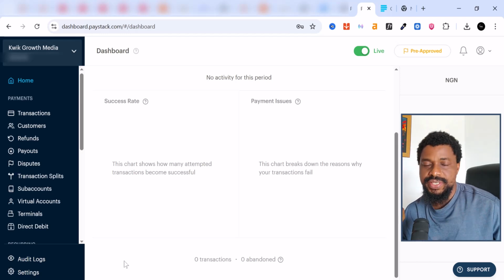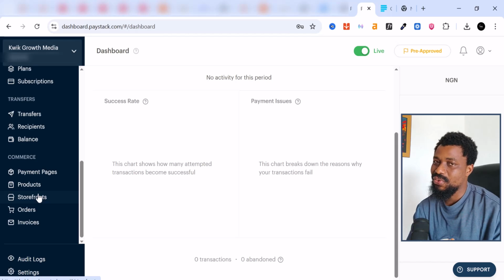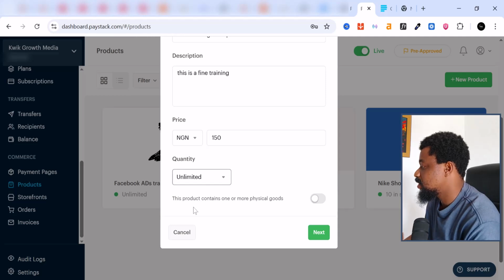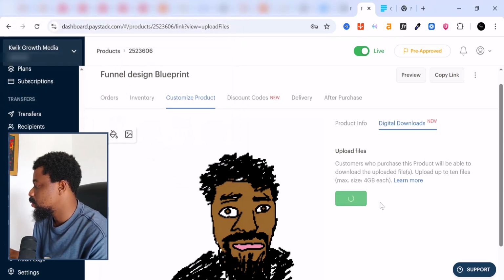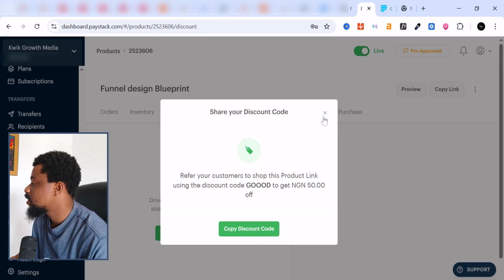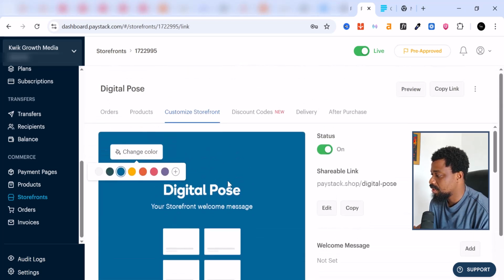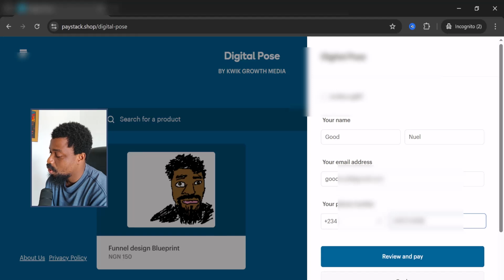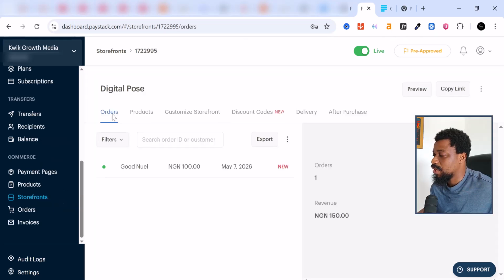How to Sell Digital Downloads with Paystack Storefront (No Website Needed)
Paystack now lets you sell digital products directly from a free storefront — no website, no third-party tools, no monthly subscription. This video walks you through how to set it up and start selling digital downloads the same day.
What you'll learn:

What Paystack Storefront is and how it works
How to create and configure your free storefront
How to upload and price your digital products
How customers pay and receive their downloads automatically
Fees to be aware of and what's actually free

Nuel covers practical tech, tools and ways to make money online — with a focus on things that actually work in Nigeria and across Africa.